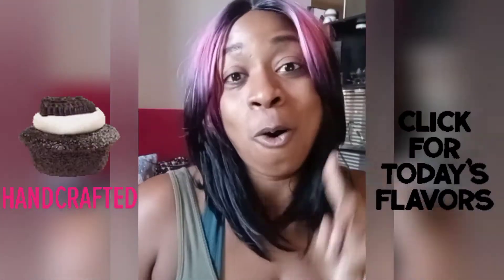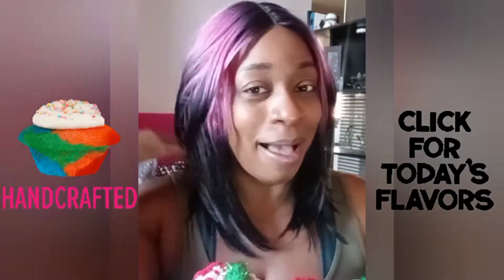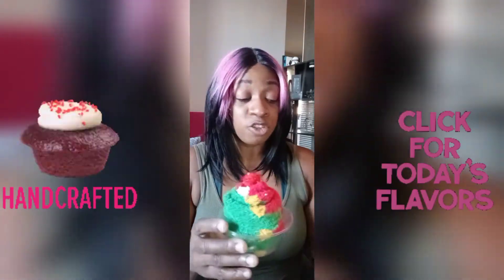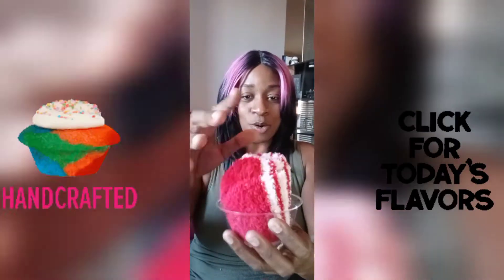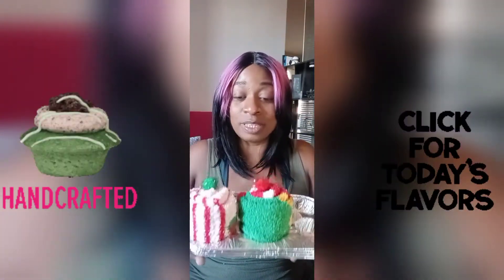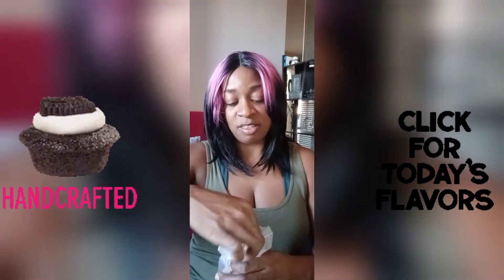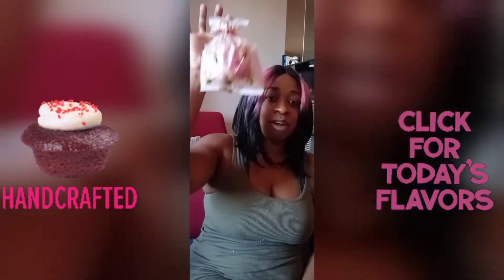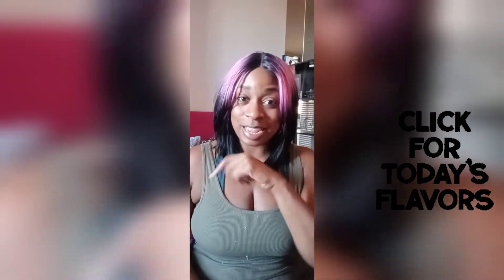DIY Dollar Tree | Sock Cupcakes |Easy Tutorial | Fun Gift Ideas | Gift Ideas On a budget!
Gift A Sweet Treat that will last years to come.

!Guaranteed Fresh!

Gift a super cute Sock Cupcake(s) this year. Can be made from ANY socks. For both kids and Adult kids alike. Give in as big or small batches as you want. Decorate & Packaging options are endless. All according to z
you & what ever your budget is.

Super... Easy, Affordable & Fun.

supplies Needed
-New Socks
-Holder for socks ( Your choice possiblities endless.
-pom pom balls or  Decorative balls ( Med & large)

Happy Creating!

Prices
$4 per sock!!!